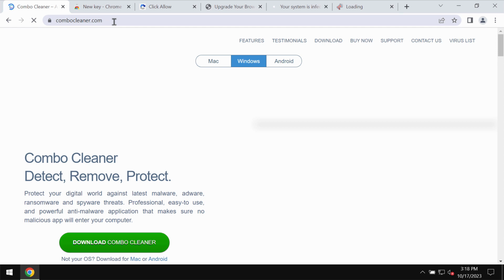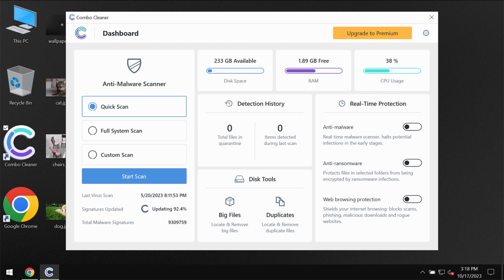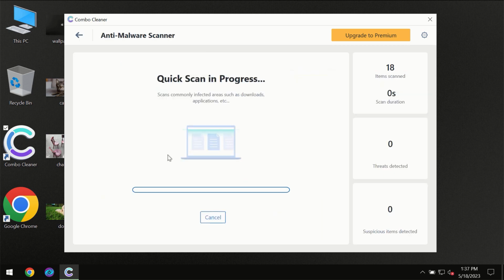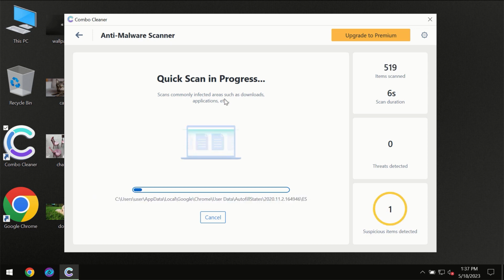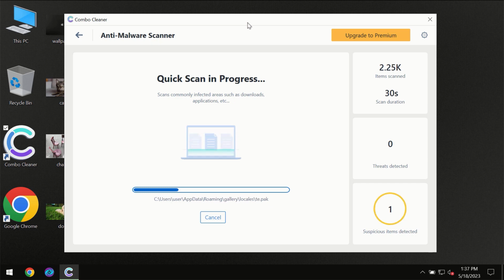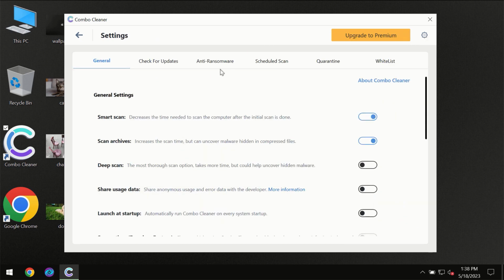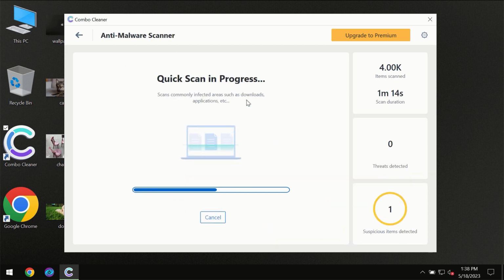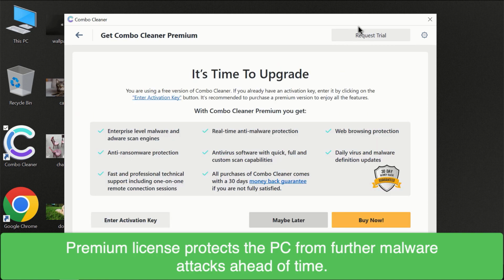Elevileven.live fake survey alert removal.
Elevileven.live is a malicious site. It attacks Google Chrome and other browsers. Get rid of these pop-ups with Combo Cleaner Antivirus via the official or, optionally, use the manual recommendations set forth in the video.